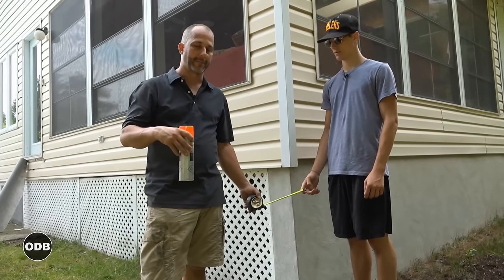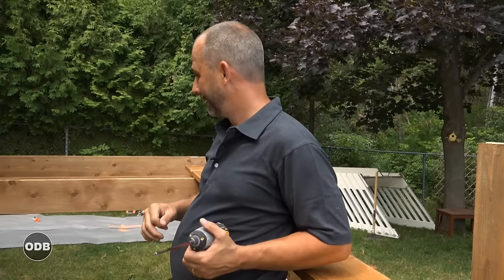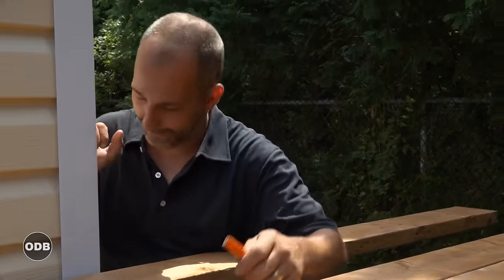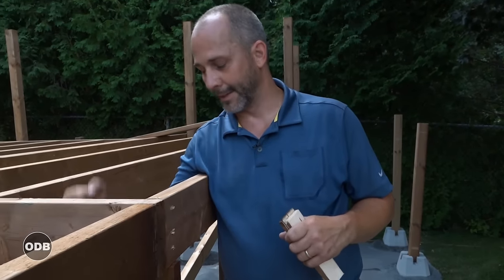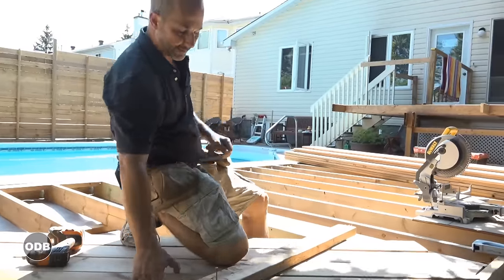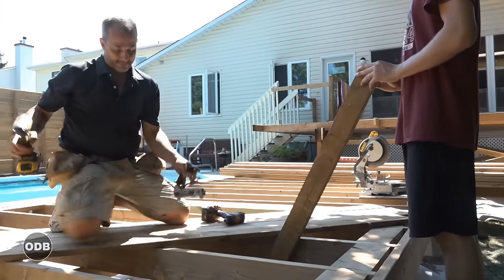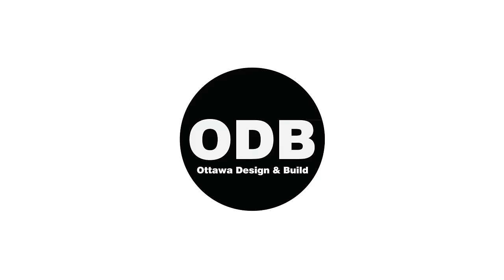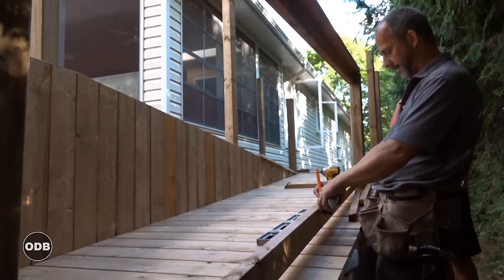How to Build a Deck for Beginners A to Z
Today I'm showing you how to build a deck for beginners from A to Z - a floating deck! This is a complete beginner's tutorial with everything you need to know to build your very own DIY deck. After watching this video, you'll be able to build a floating deck too!

In this video, I will show you how we built this floating deck around a pool with a wheelchair accessible ramp, oversized staircase, glass railings - all while using an engineer to get approved by the city inspectors. I'll also be showing you how to create a fishbone pattern in a deck and how to create a stunning planter box and skirting as well. Everything you will need to know from measuring and cutting techniques to using hidden fasteners by Camo screw system.